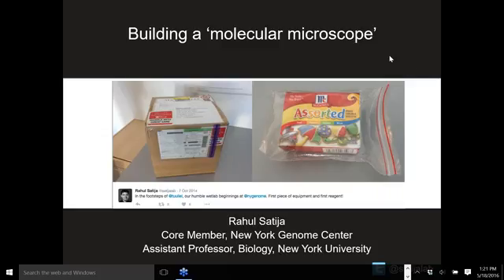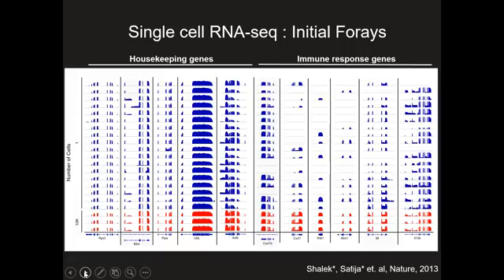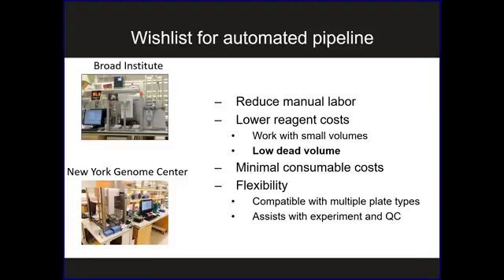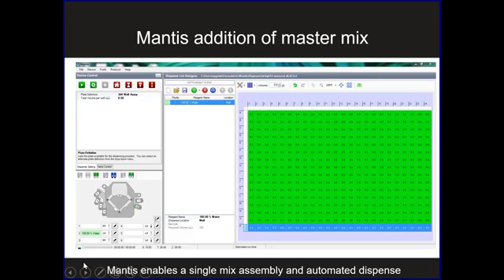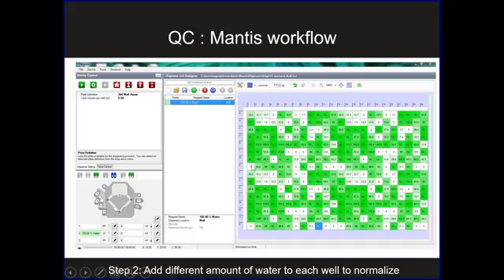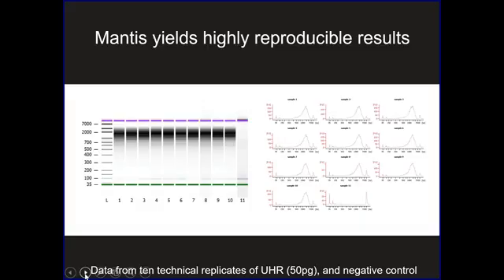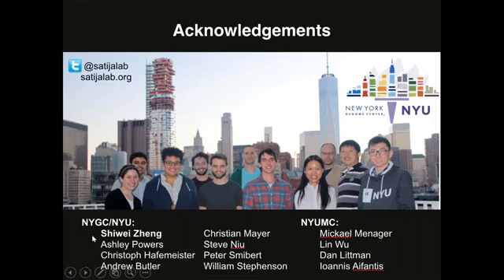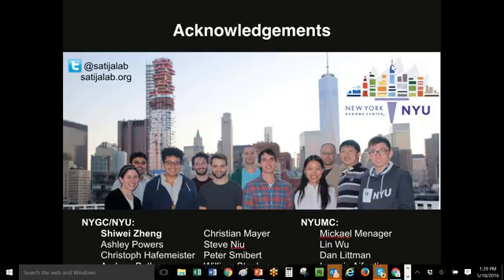High-throughput automation of single-cell library preparation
Webinar recorded May 18, 2016.  "Single-Cell RNA-Seq Optimization: Working Smarter with the Mantis."  Part 3: Rahul Sajita.